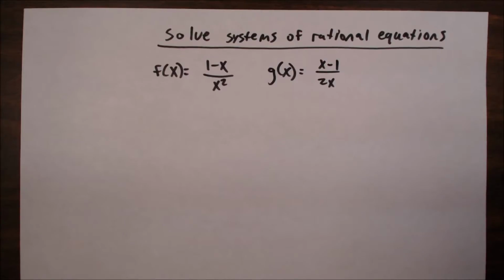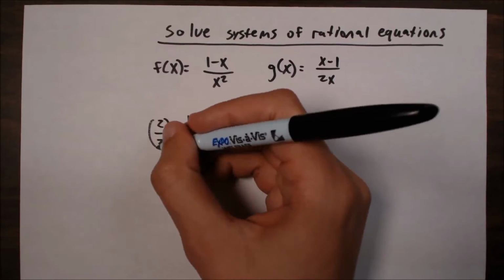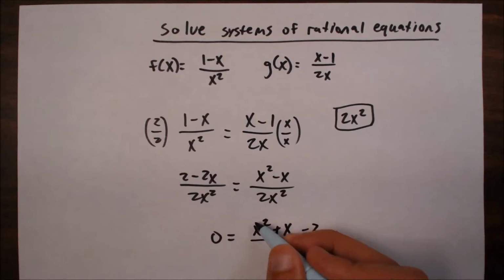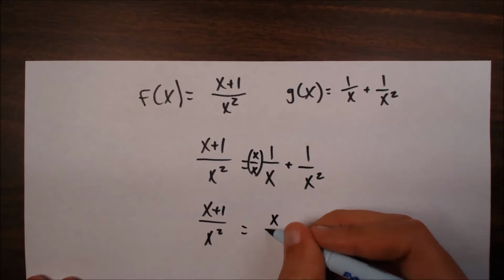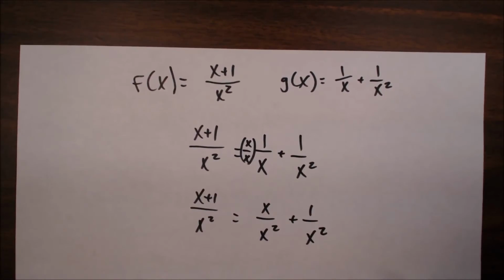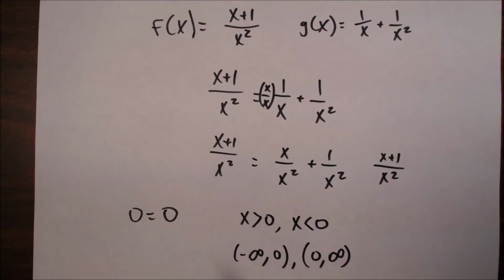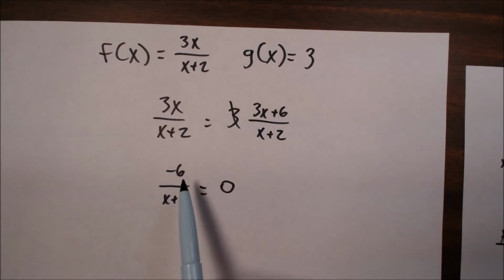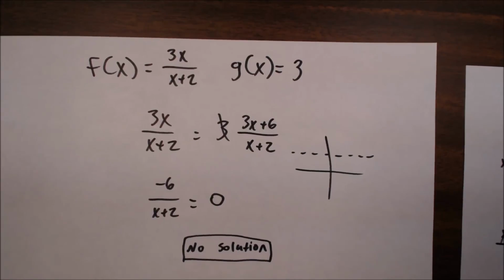(Unit 4B WS 5) - Systems Of Rational Equations